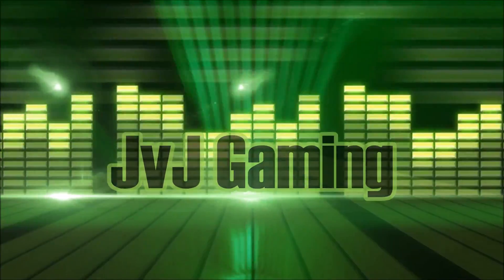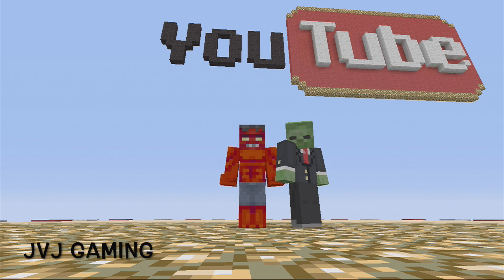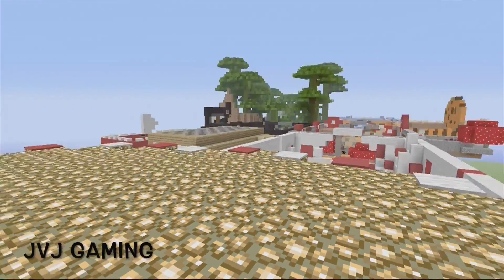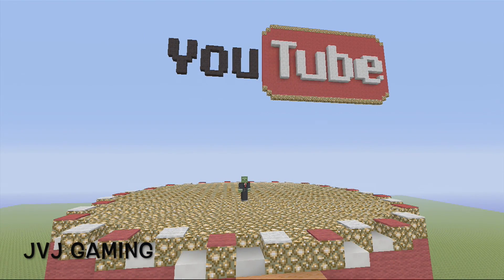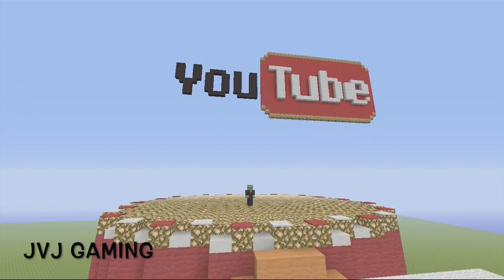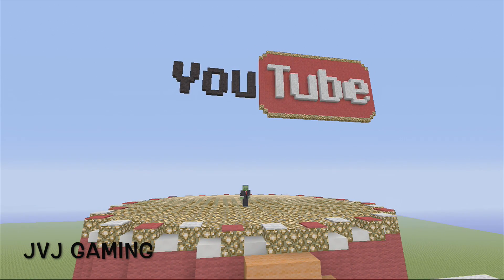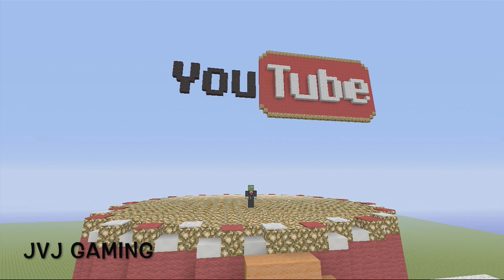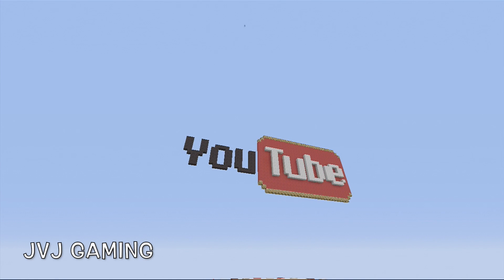Minecraft Xbox 360 + Ps3 Tu25 changelog list!!